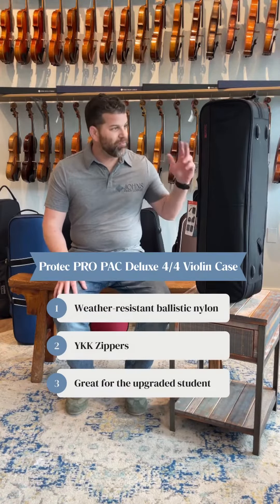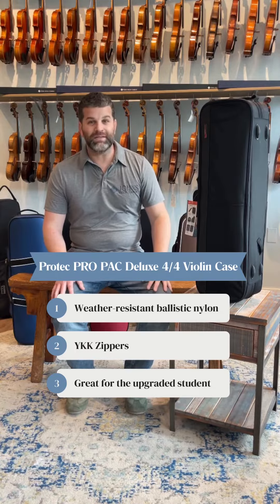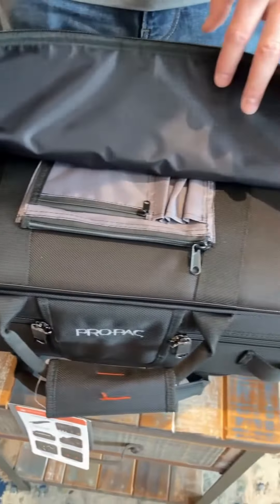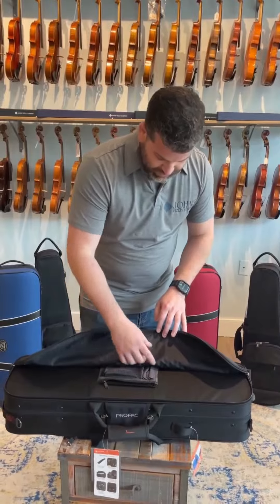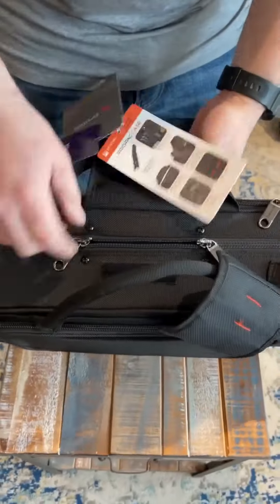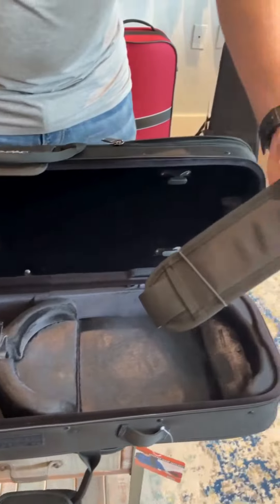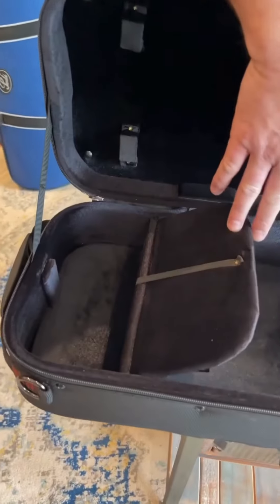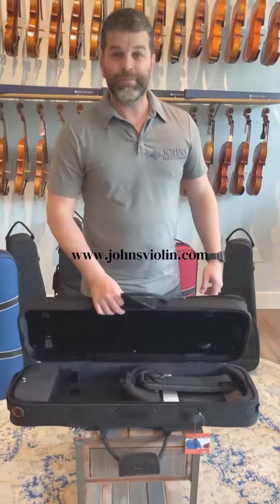Case Review by Johns Violin Company-Protec PRO PAC Deluxe 4/4 Violin Case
We are not fooling you! This case is one of the best cases for your students upgraded violin, featuring YKK Zippers and weather-proof ballistic nylon! Take a closer look in store or online!